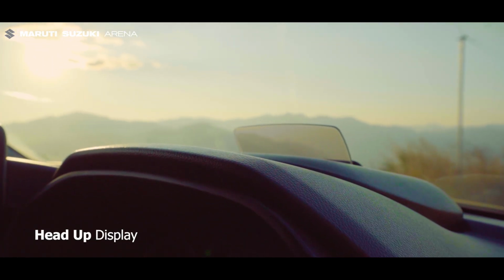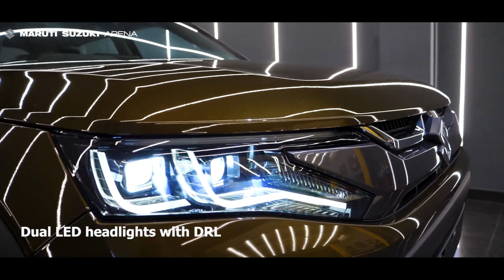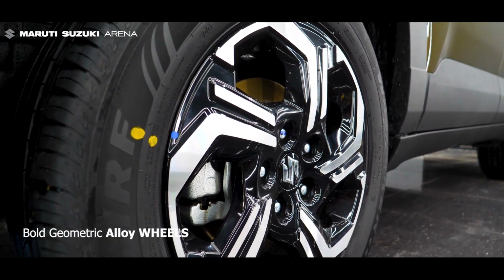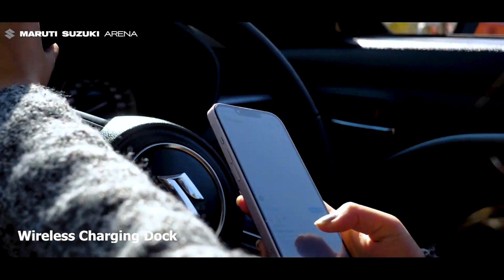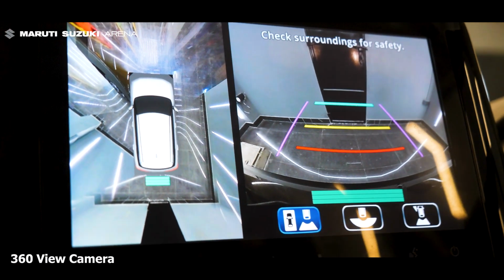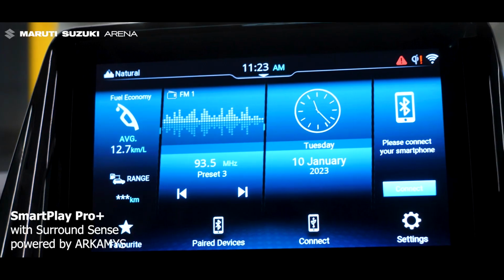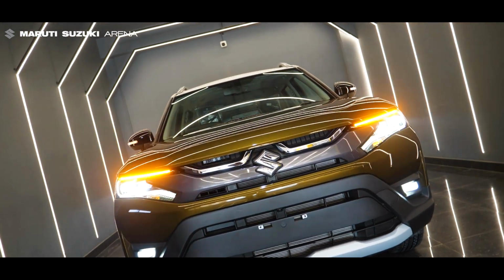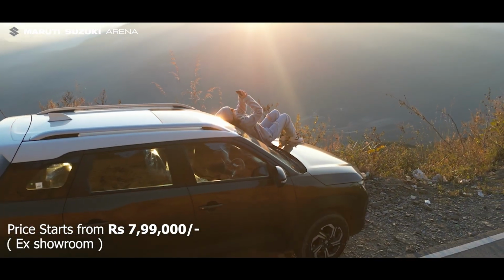ALL NEW BREZZA REVIEW